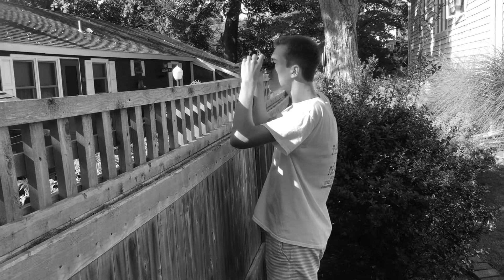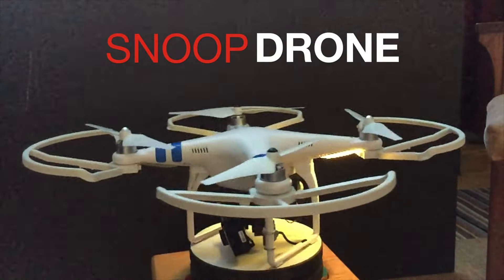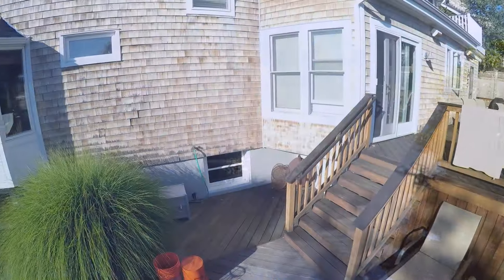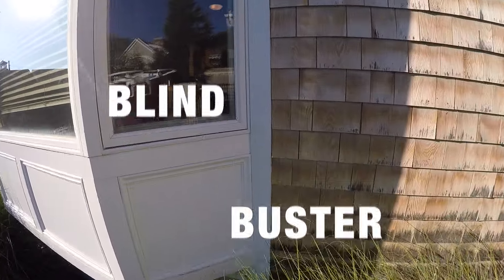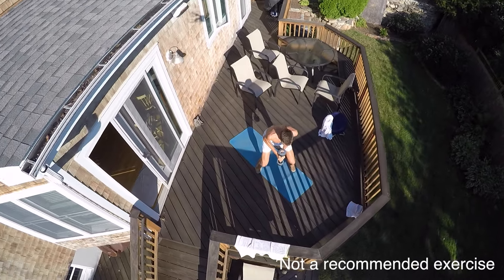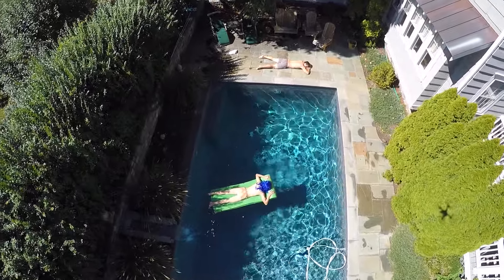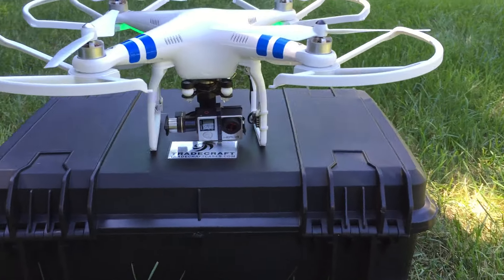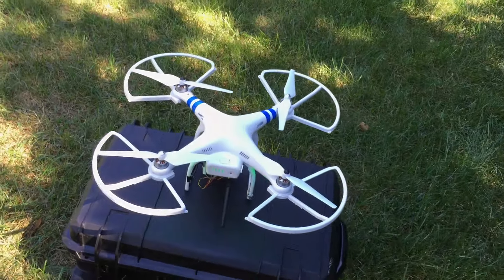SNOOP Drone "Official" Infomercial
The SNOOP Drone
Created by Jake Berkowitz and Ajax Diamonds
Special thanks to Robbie, Griffin, and Hank for helping out with the video